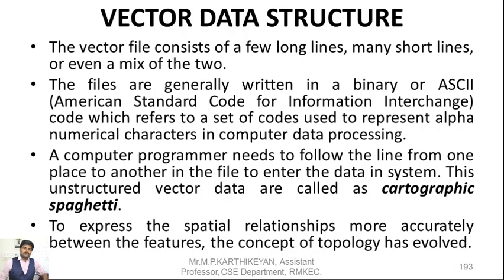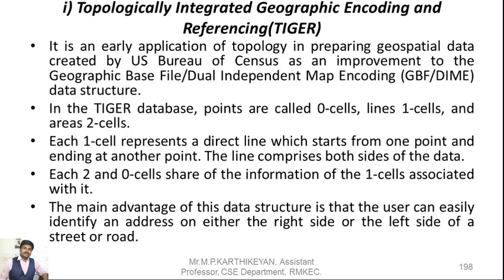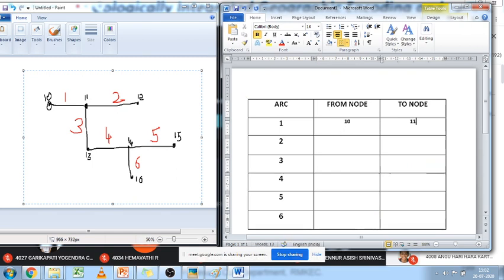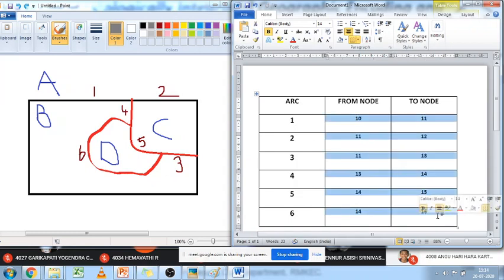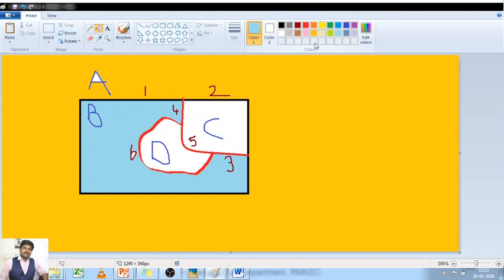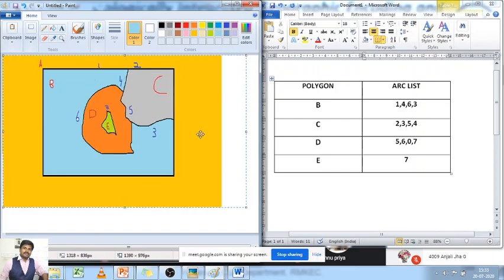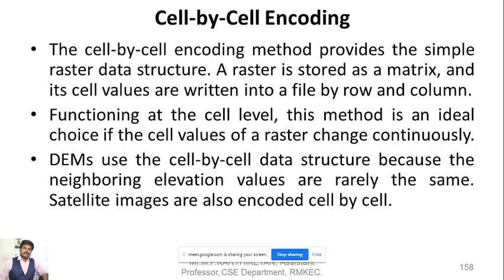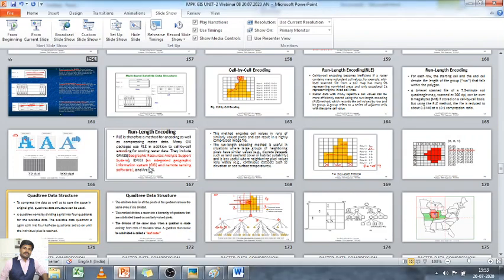GIS Webinar 08 || UNIT - II -Vector Data Structures by KARTHIKEYAN M P ||20.07.2020 AN